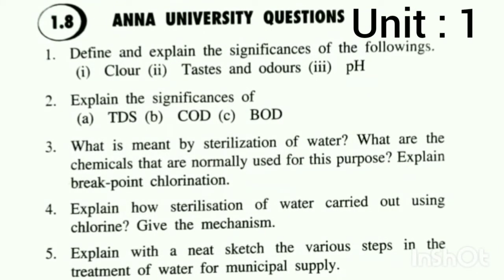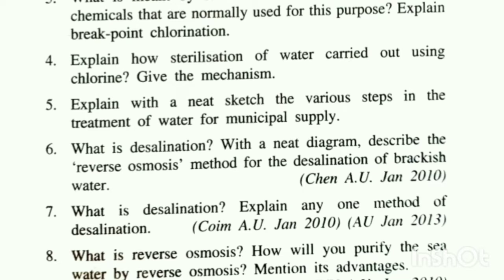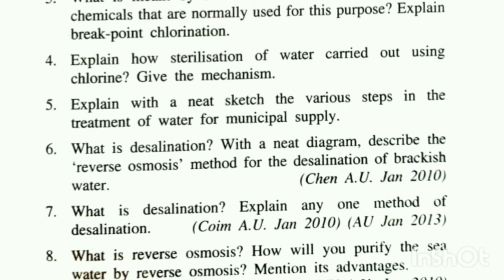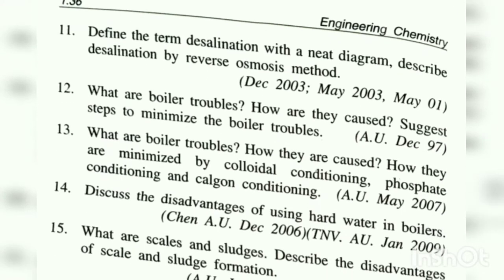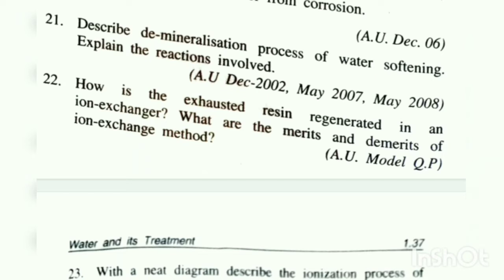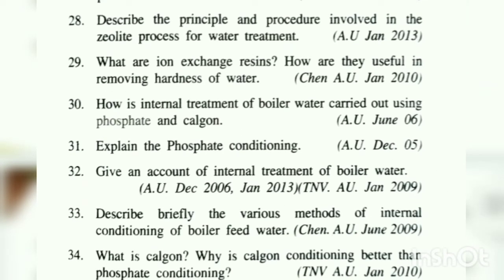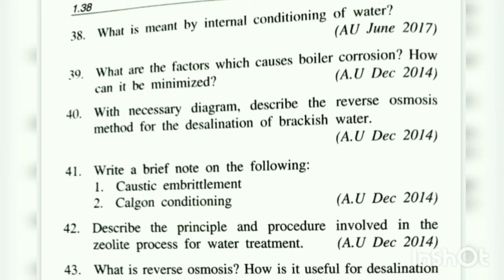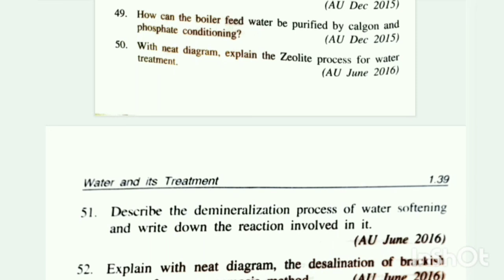Anna University Questions | Semester : 1| Chemistry | Unit 1 | Water and its treatment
🔷️Pdf : Sri Krishna Hitech Publishing Company Pvt. Ltd
       : special thanks to author Dr. A. Ravikrishnan

Hello!
 In this channel,  you can watch videos related to  Engineering notes 📝. The English language is so elastic that you can find another word to say the same thing. The English language is a work in progress.
Let's have fun with it.

This channel helps learners to speak advanced English fluently.

Here are some topics included in this channel :
         # New vocabularies with meaning & usage
         # Grammar
         # Advanced alternative words
         # Engineering notes 📝
         # soft skills development